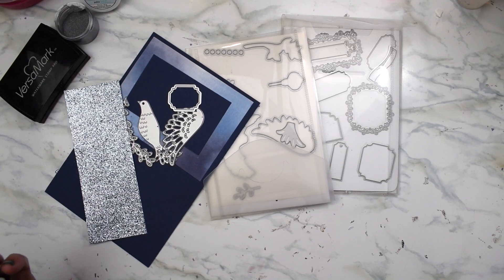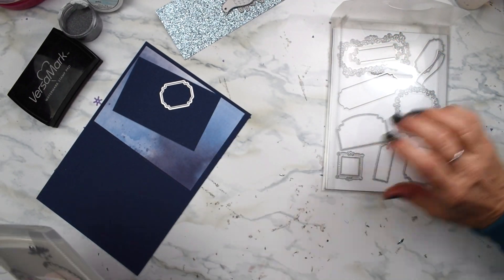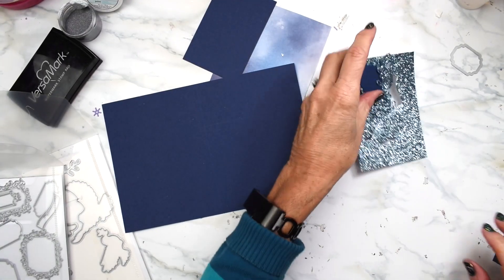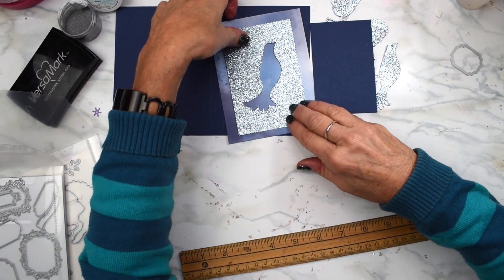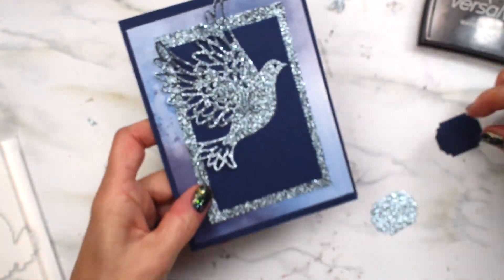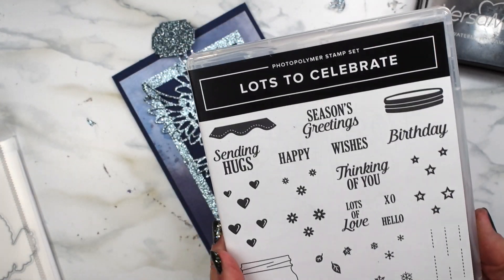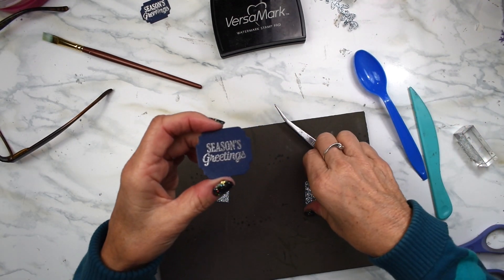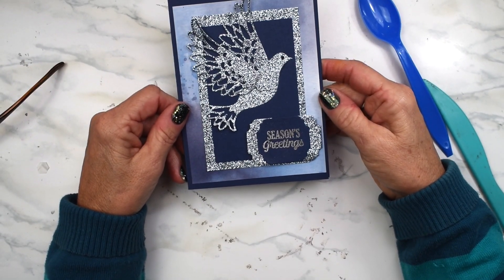CRAZY CHRISTMAS CARD 10!!!!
WE ARE CELEBRATING 14 DAYS OF CHRISTMAS! COME JOIN OUR CRAZY CHRISTMAS!
I’M AN INDEPENDENT STAMPING UP DEMONSTRATOR FROM CANADA!
WE PUT NEW VIDEOS OUT EVERY FRIDAY!

IF YOU LIVE IN THE MONTREAL REGION AND WOULD LIKE
TO ORDER CARD MAKING EQUIPMENT PLEASE DM ME!

IF YOU WOULD LIKE TO BUY A CUSTOM MADE CARD YOU CAN DM ME AND SEND A REQUEST!